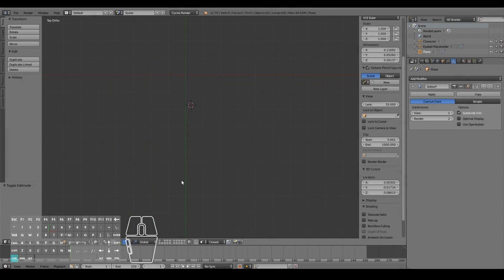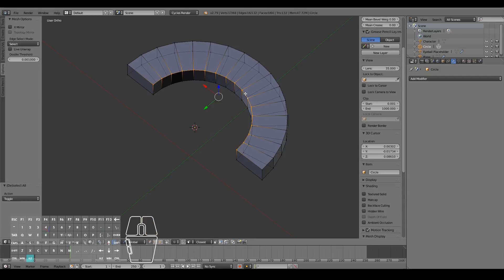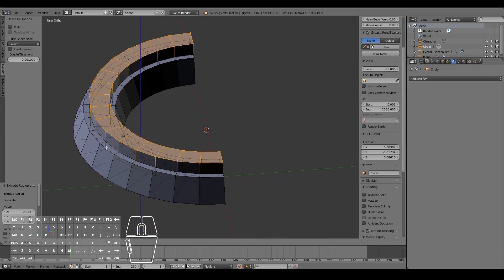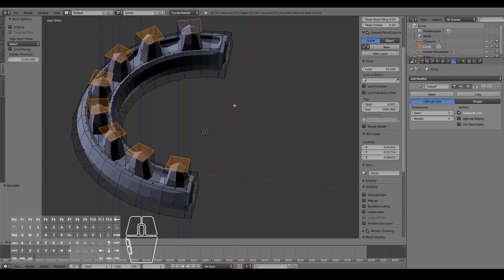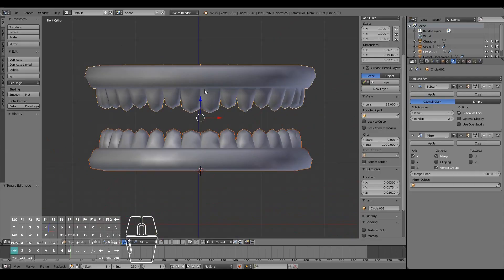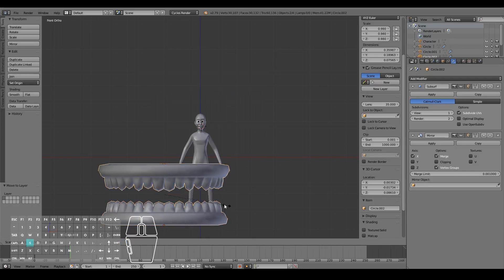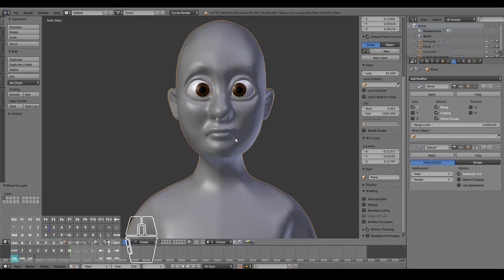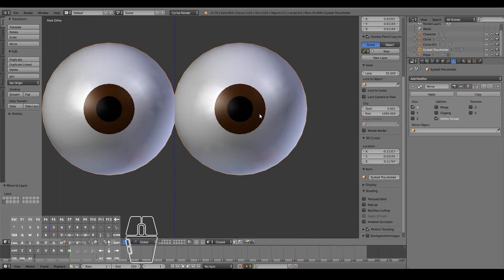Polishing The Finished Character Model (Part 2)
In this video, we'll finish off the character model by adding the teeth and model realistic eyes with proper topology.